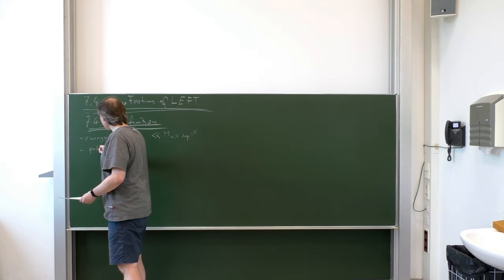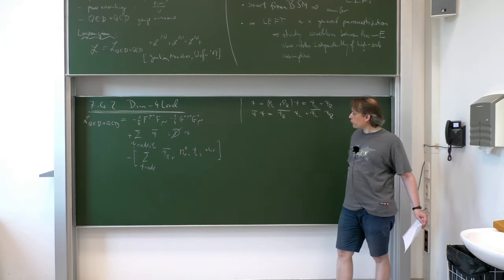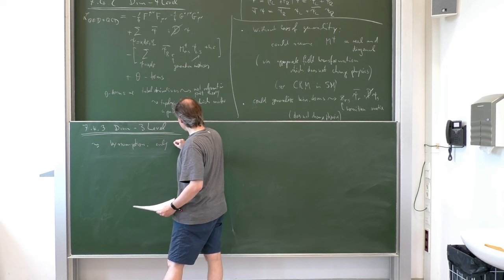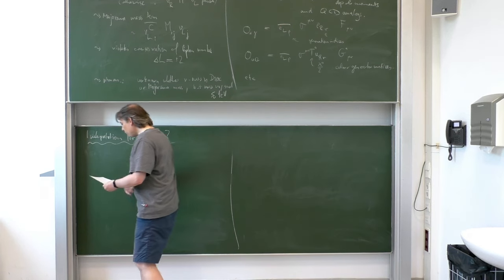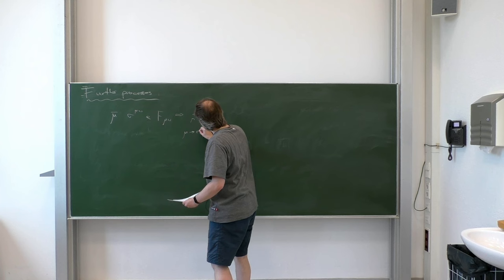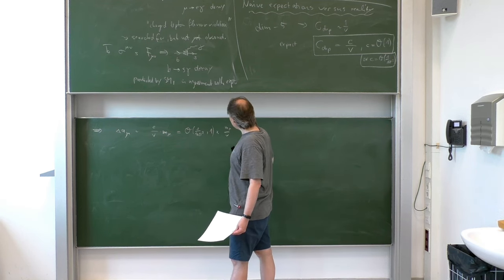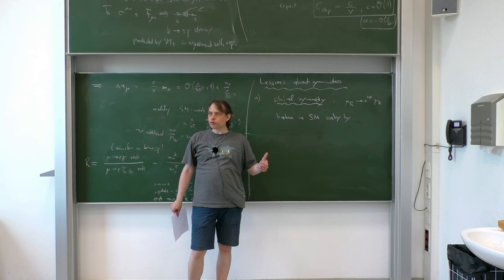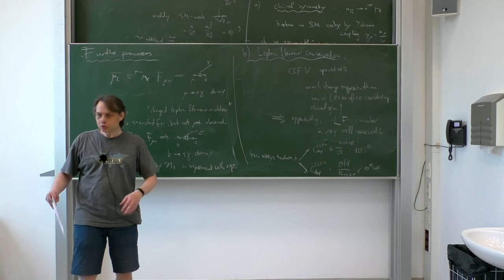Lec. 17 - Effective Field Theory and Renormalization Group (summer 2024) · TU Dresden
Seventeenth lecture on Effective Field Theory and Renormalization Group as part of the masters specialization program in Theoretical/Particle Physics given by Prof. Dr. Dominik Stöckinger at TU Dresden in the summer term of 2024.

Contents:
0:00:10 – 3.2.5 Comments
0:12:44 – 3.3 Technical Details
0:13:00 – 3.3.1 Single-scale integrals in Dreg
0:44:25 – 3.3.2 Two-scale integrals
0:50:45 – 3.4 Reformulations of MoR
0:51:05 – 3.4.1 Path Integral